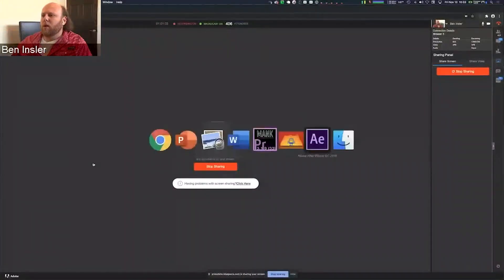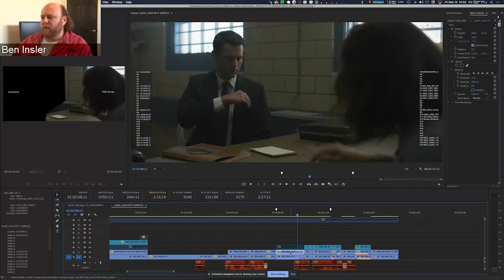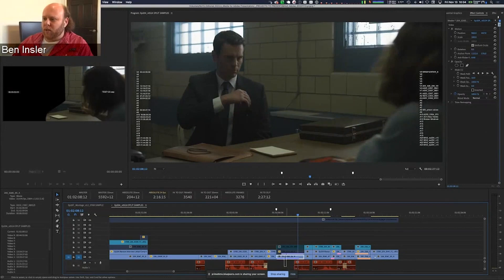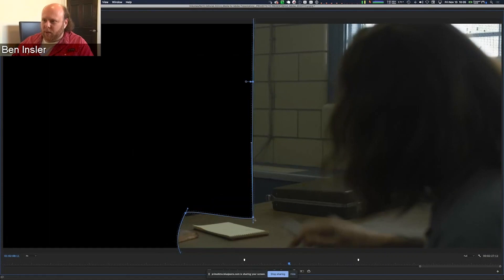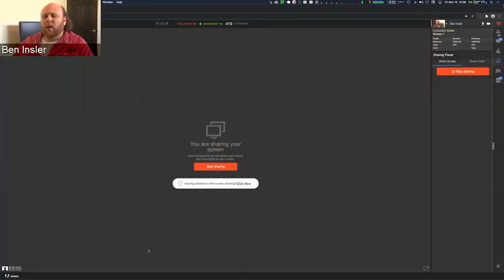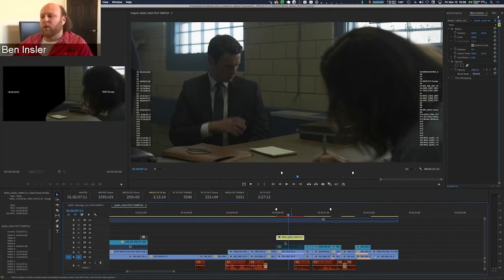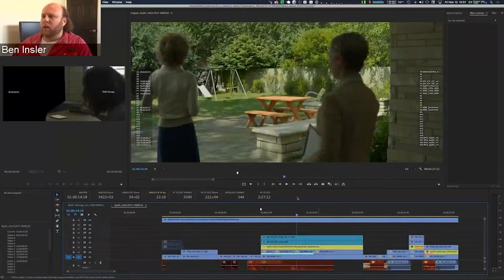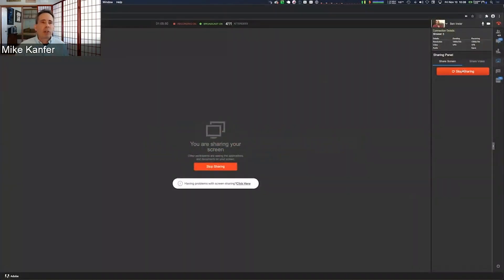Part 3: Split Screen and Remote Workflows | Hollywood Post-production with Team Fincher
In this video, David Fincher’s famed editorial team demos how they do split screens, and explains their remote workflows.

This video is part three of six from the Adobe special event 'Hollywood Post-production Workflows with Team Fincher', a virtual panel with famed director David Fincher’s assistant editors and his post producer.

In this panel, you'll hear Team Fincher discuss their feature film workflows and see how they used the new Productions feature in Premiere Pro along with After Effects in a completely remote scenario during the pandemic. They’ll also discuss their career paths and give advice on how to succeed as a professional editor. Watch the full event in six parts